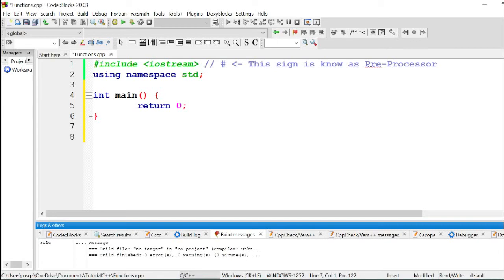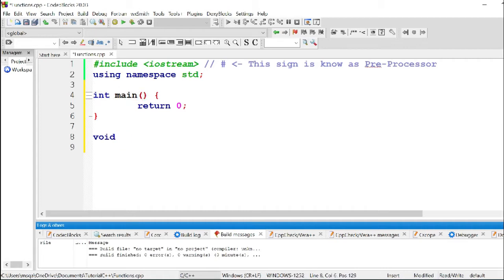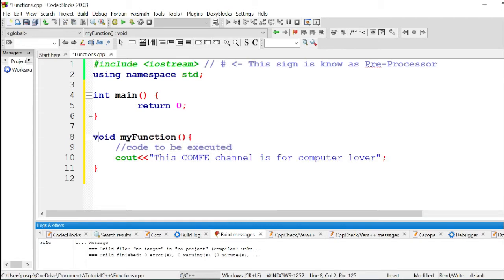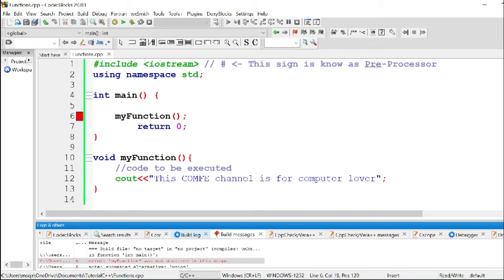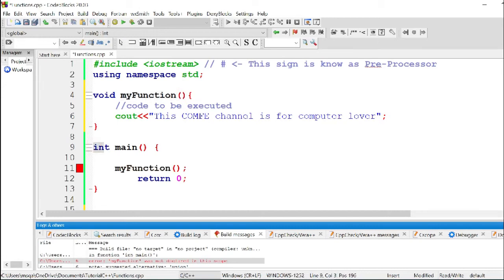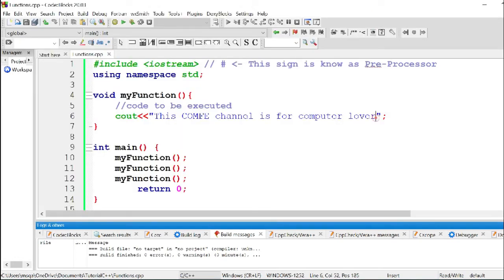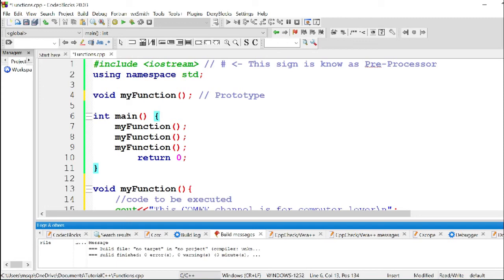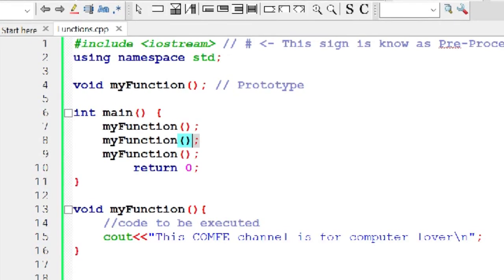Functions in C++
Functions are used to perform certain actions, and they are important for reusing code: Define the code once and use it many times.